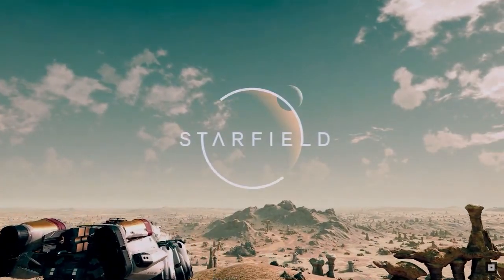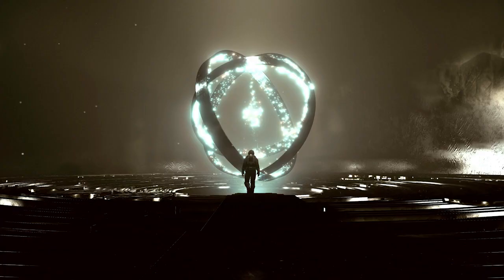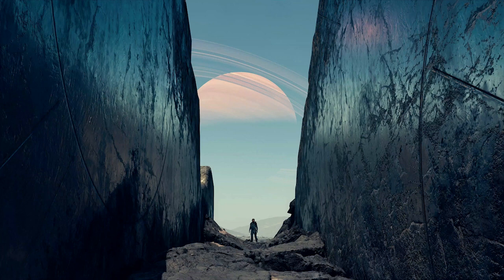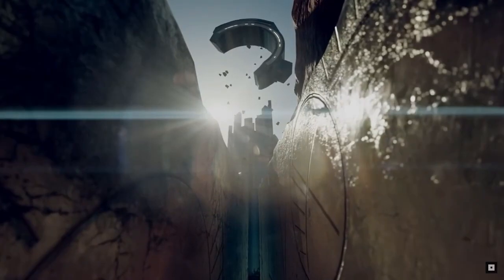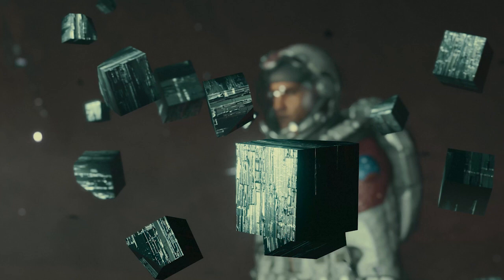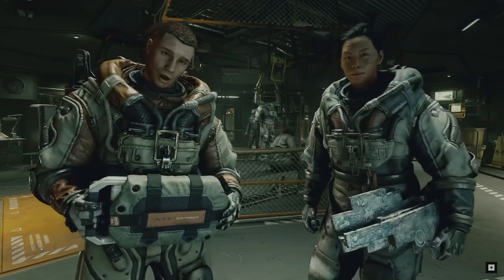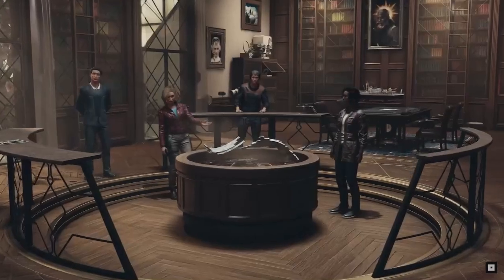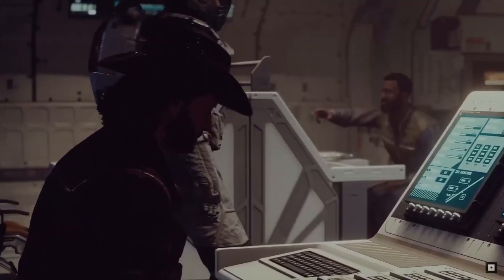STARFIELD All we know about the TEMPLE.